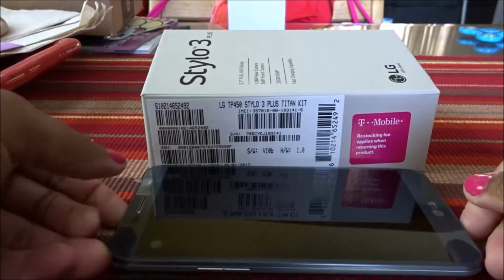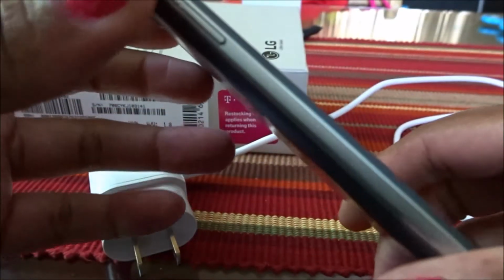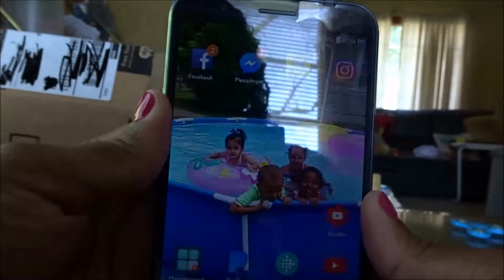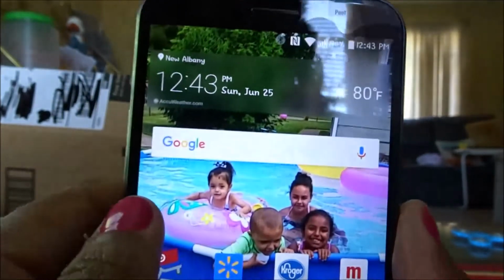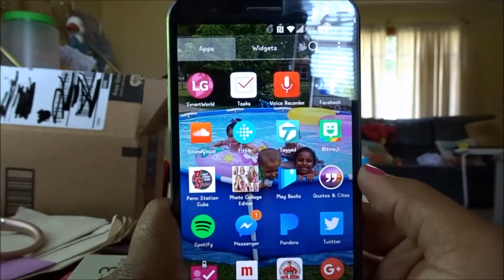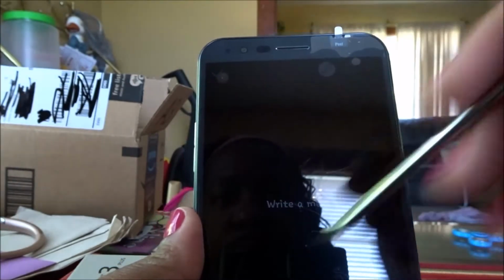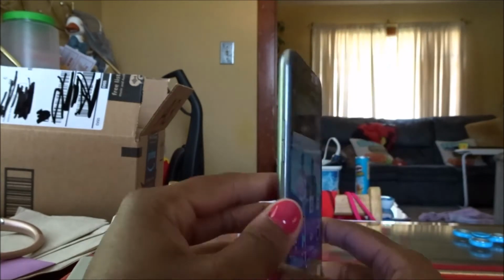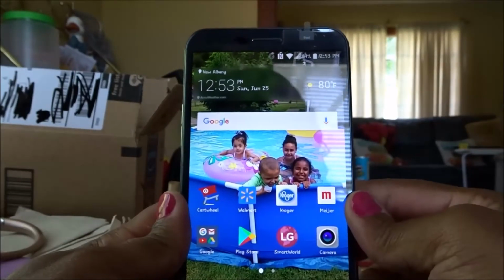LG STYLO 3 PLUS | MY NEW PHONE! 📱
Hey friends! Today I wanted to do a quick review of my new phone. It is from T-Mobile. The new LG Stylo 3 Plus. It was just released in April 2017.

*!!!/\S O C I A L  S I T E S/\!!!* [KEEP UP TO DATE WITH US]

*/\* VLOGGING CAMERA AND EDITING SOFTWARE */\*
Camera - Panasonic Lumix DMC-ZS35
Software - Adobe Premiere Elements 15